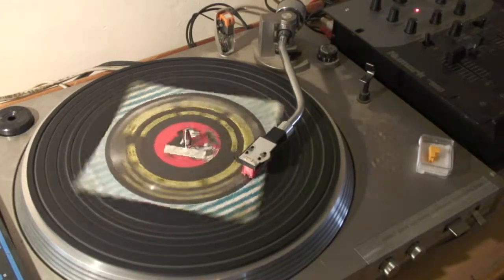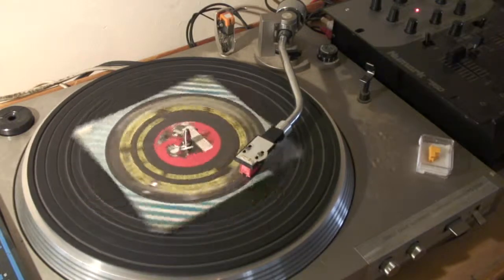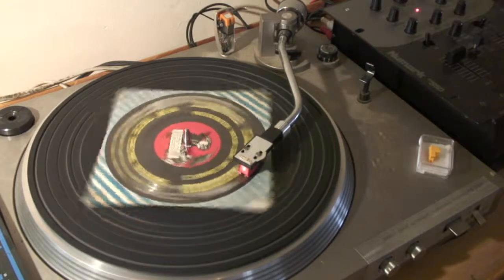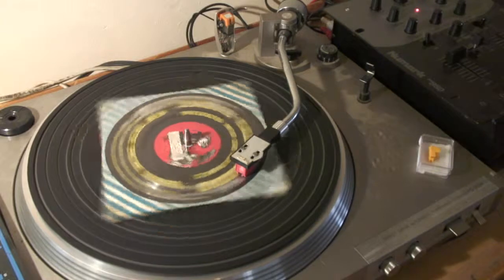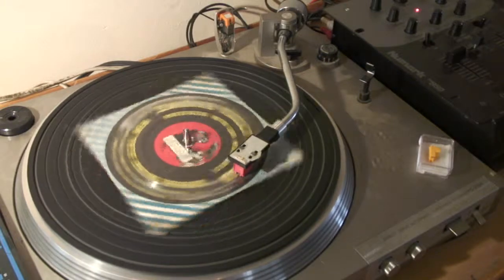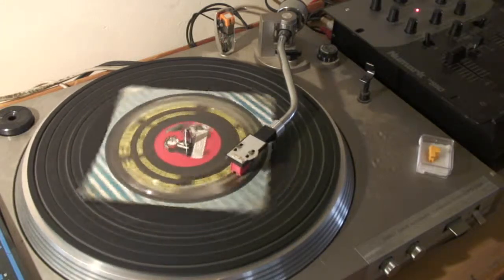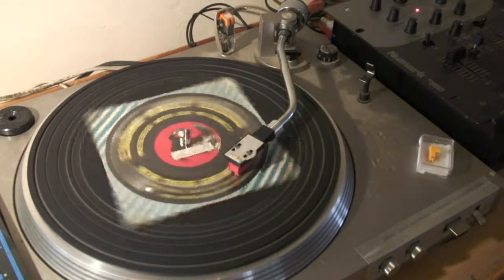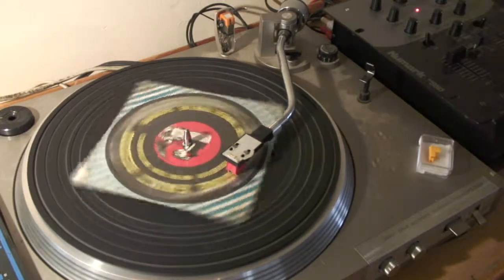Engine Fault Record